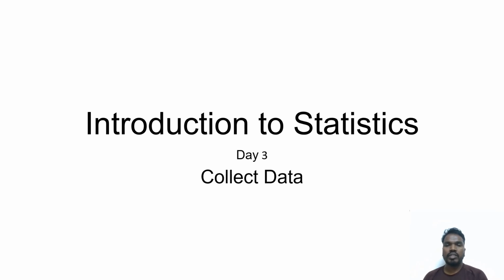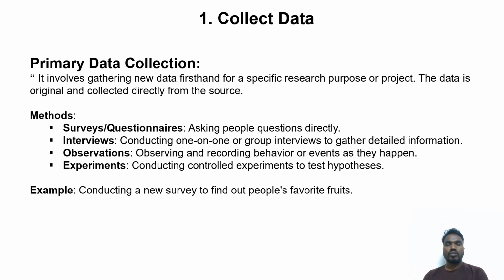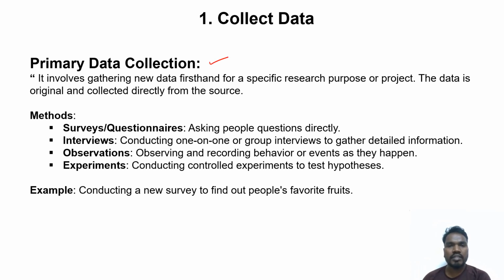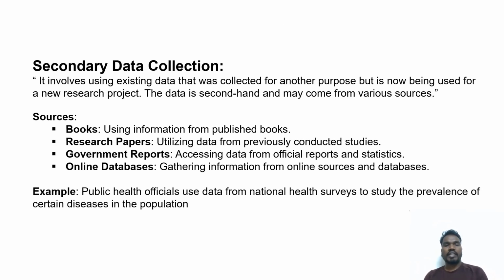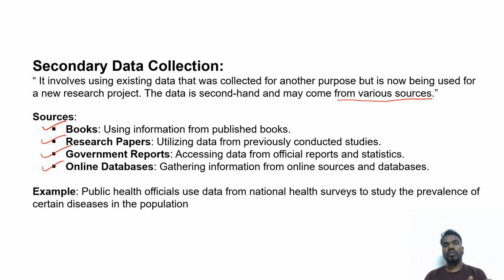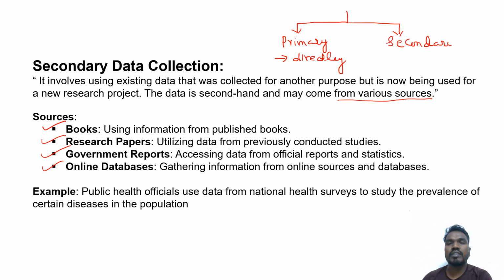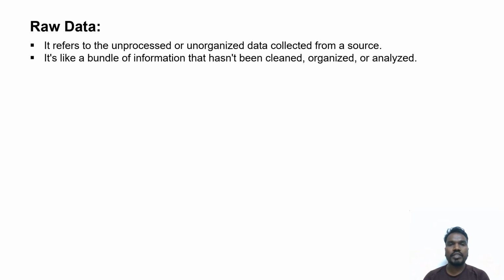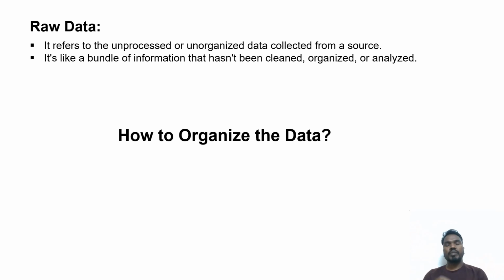Day3 | Introduction to Statistics | Business Statistics | Collection of Data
This is session 3 and day 3 towards our learning of Introduction to statistics. This is a small session where I will be mainly discussing about how we collect the data. What is primary data collection and Secondary data collection?.